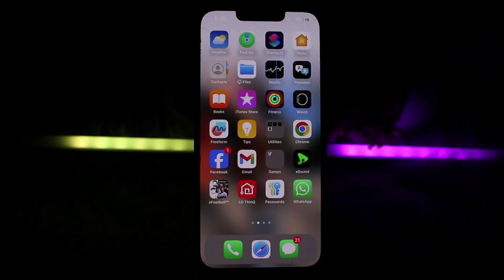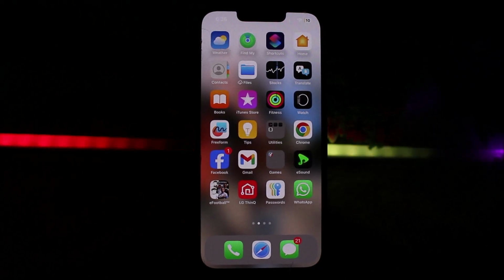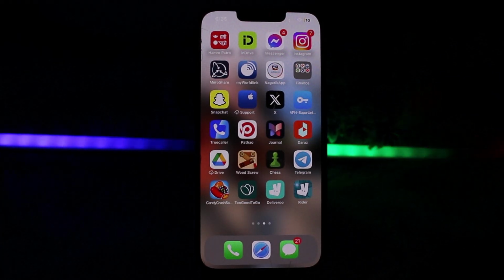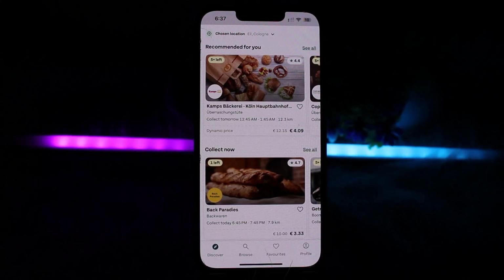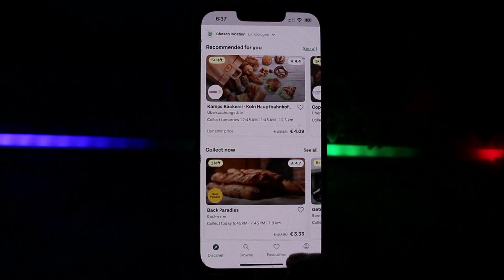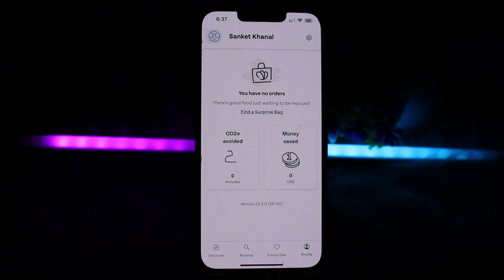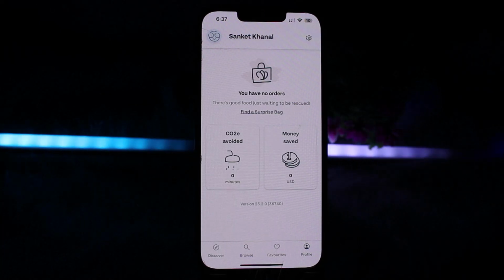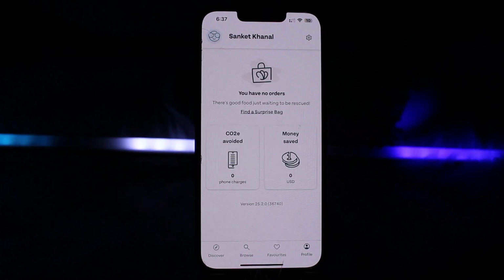Get a Refund on Too Good To Go? Here’s How How to Claim Your Money Back - 2025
Want to know How To Get Refund on Too Good To App but don't know how?
This quick video will guide you to Get Refund on Too Good To App

So, in this few simple steps you can successfully Get Refund on Too Good To App

Timestamps :
00:
00:
00:
00: